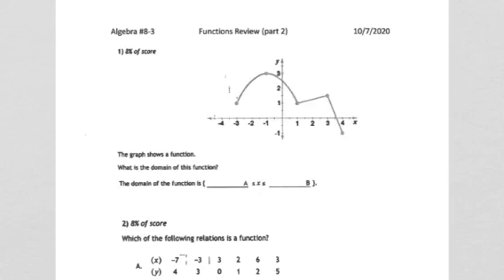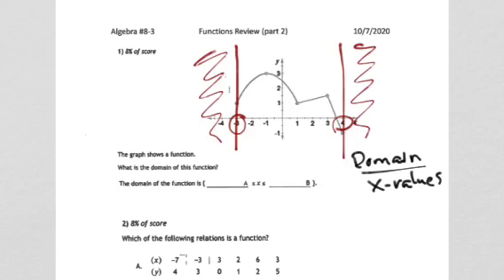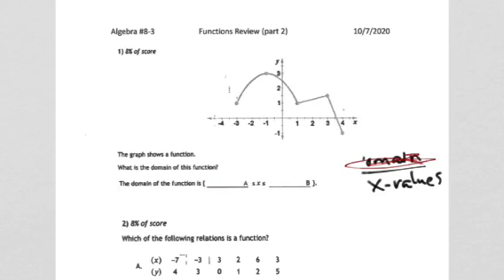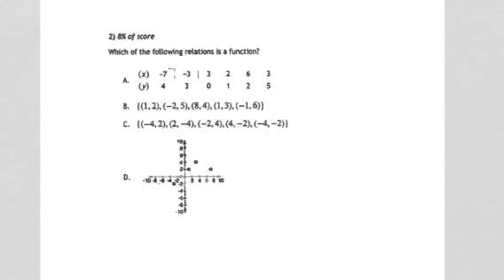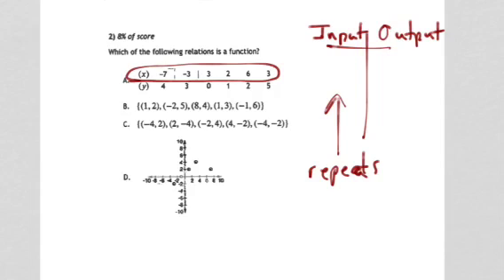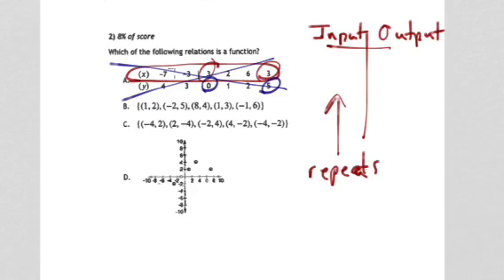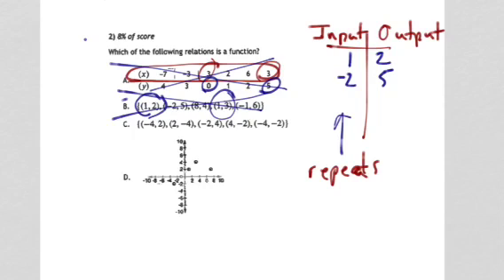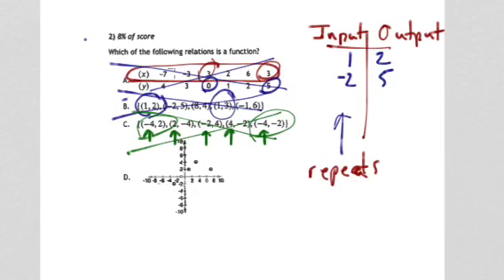Function Review (part 2)